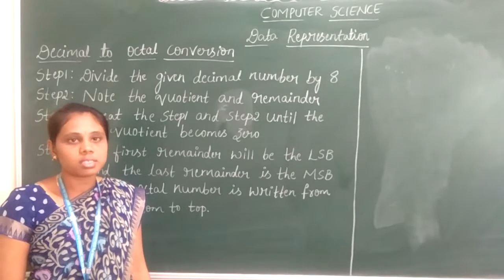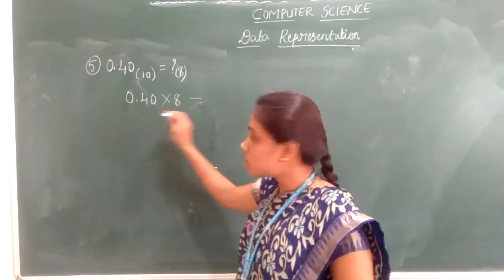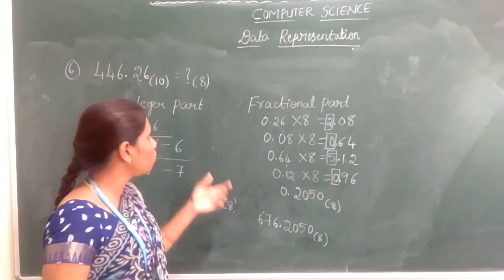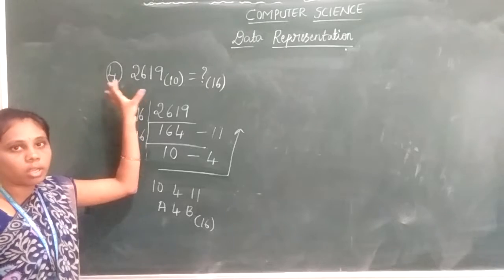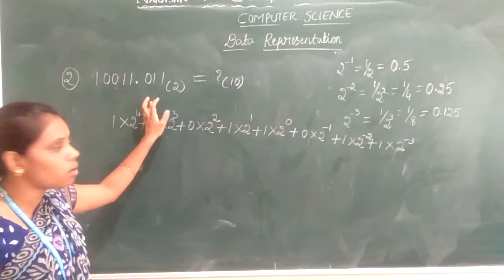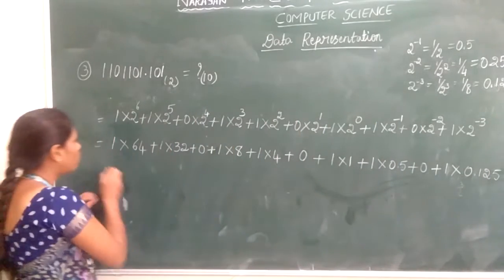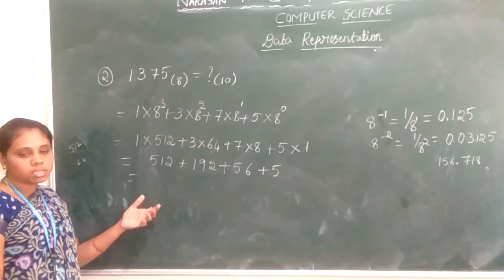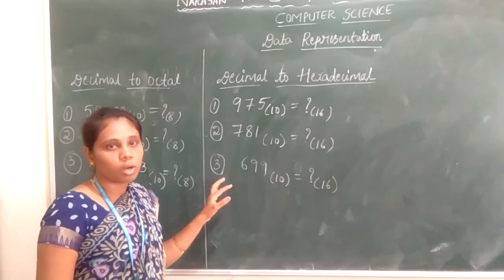1st PUC - COMPUTER SCIENCE - DATA REPRESENTATION - PART - 3